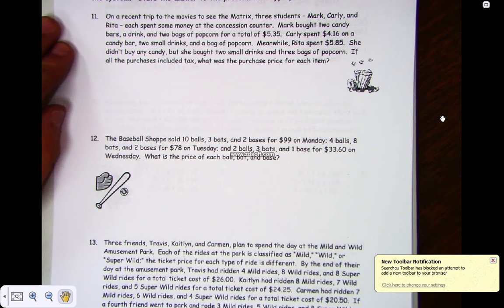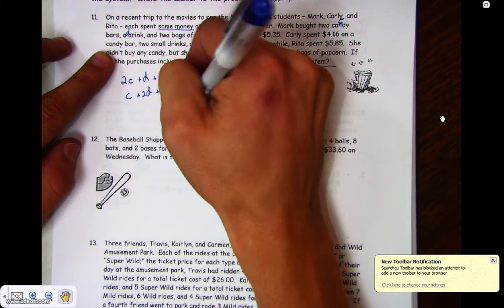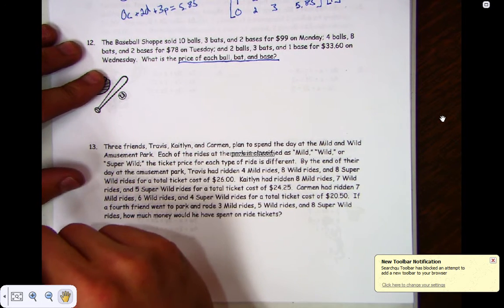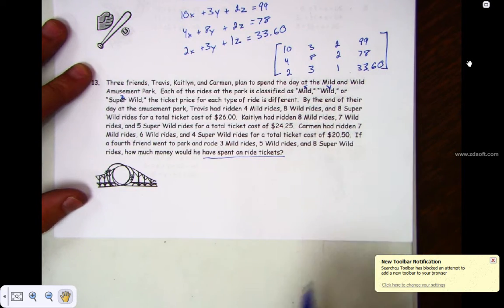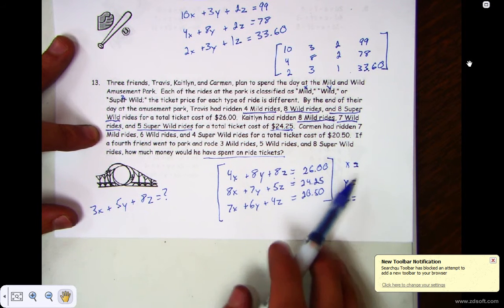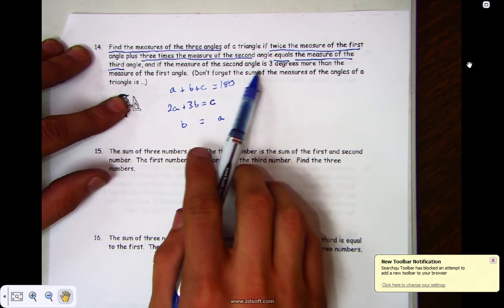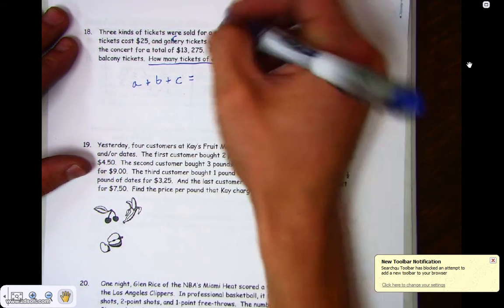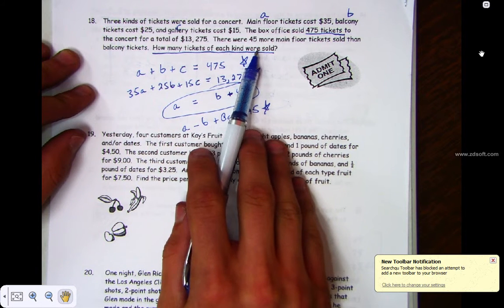Word Problems Day#3